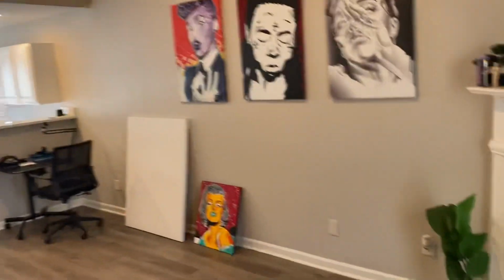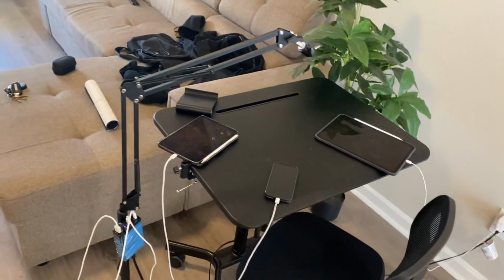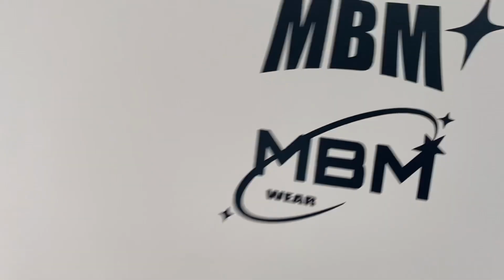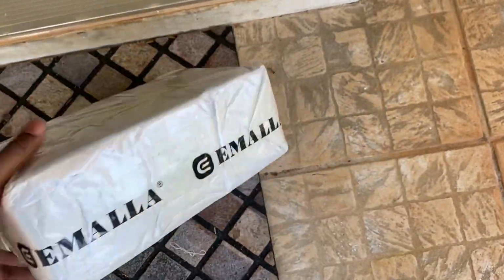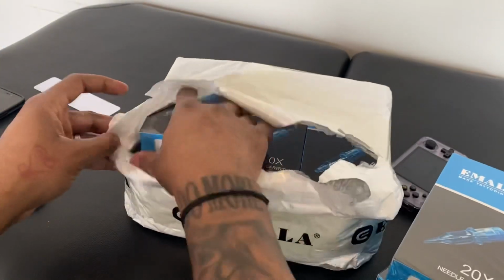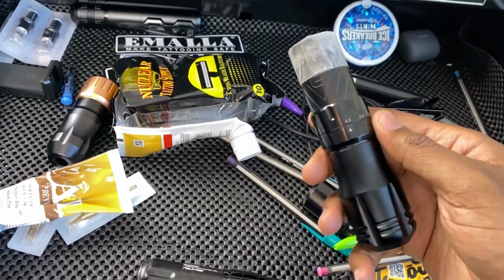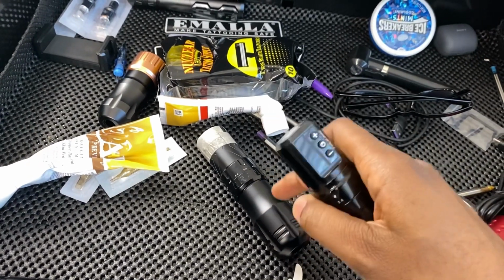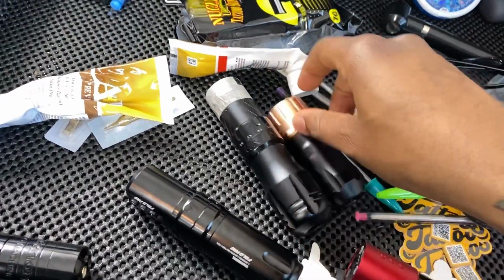Realtattoos random “creative space” tour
EMALLA Grand Wireless Machine

use code: REALTATTOOS